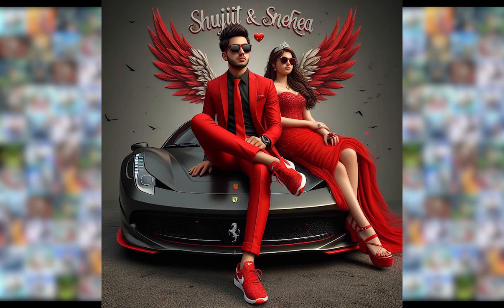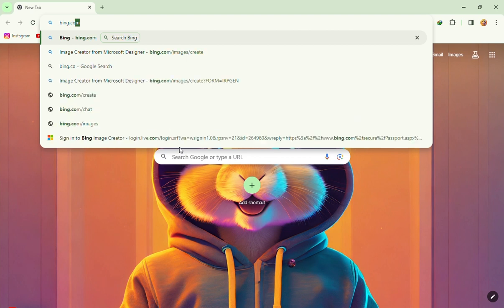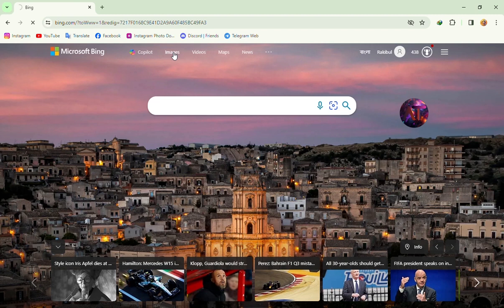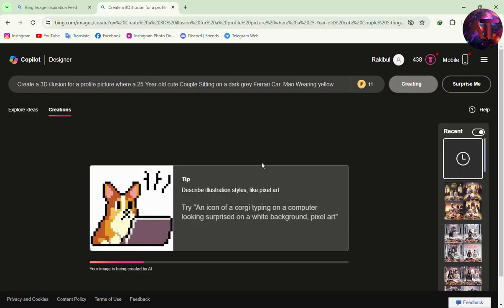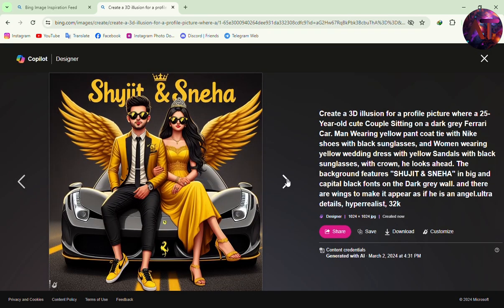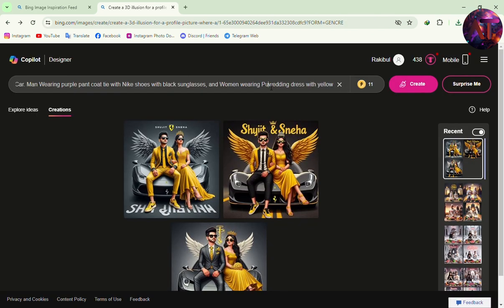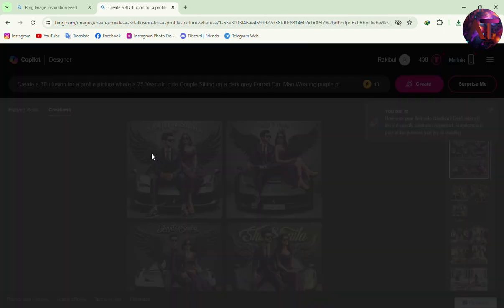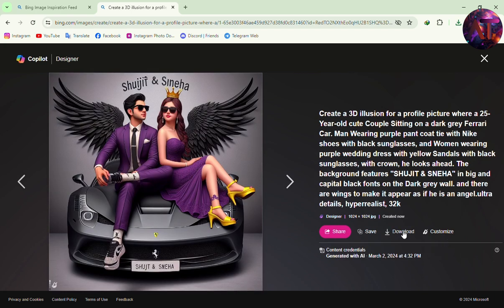Create 3D Ai Wings Couple Images With Name photo editing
Ramadan mubarak Couple photo editing ai | bing image creator

Hello Friends!!!

PROMPTS 👇
Create a 3D illusion for a profile picture where a 25-Year-old cute Couple Sitting on a dark grey Ferrari Car. Man Wearing yellow pant coat tie with Nike shoes with black sunglasses, and Women wearing yellow wedding dress with yellow Sandals with black sunglasses, with crown, he looks ahead. The background features "SHUJIT & SNEHA" in big and capital black fonts on the Dark grey wall. and there are wings to make it appear as if he is an angel. ultra details, hyperrealist, 32k

( 2 )
Create a 3D illusion for a profile picture where a 25-Year-old cute Couple Sitting on a dark grey Ferrari Car. Man Wearing black pant coat tie with Nike shoes with black sunglasses, and Women wearing red wedding dress with yellow Sandals with black sunglasses, with crown, he looks ahead. The background features "SHUJIT & SNEHA" in big and capital black fonts on the Dark grey wall. and there are wings to make it appear as if he is an angel. ultra details, hyperrealist, 32k